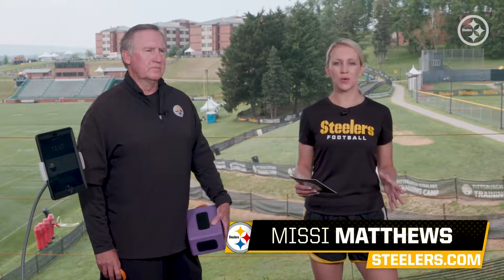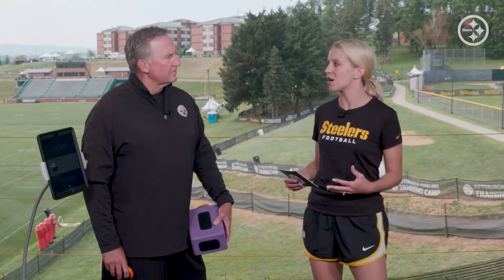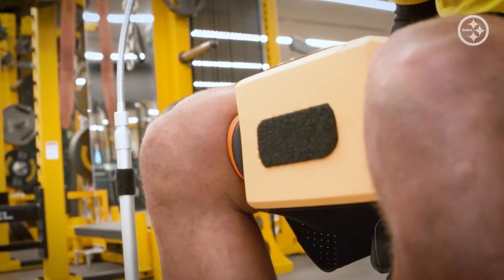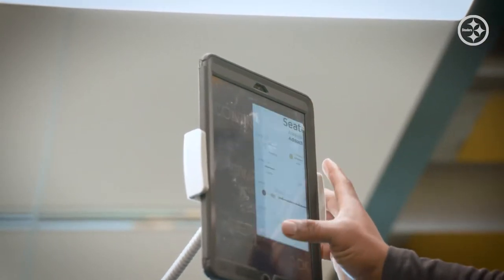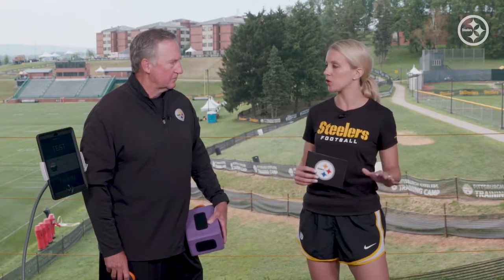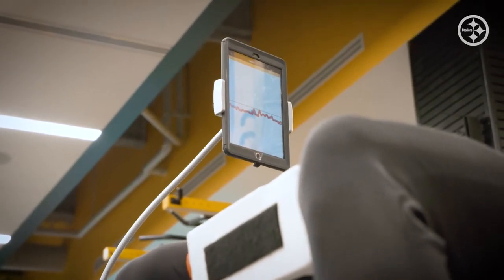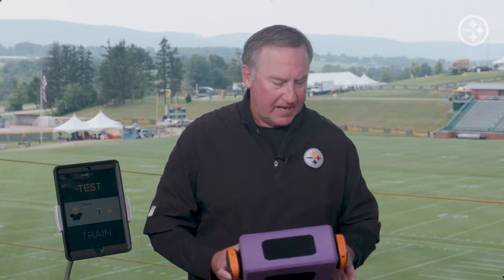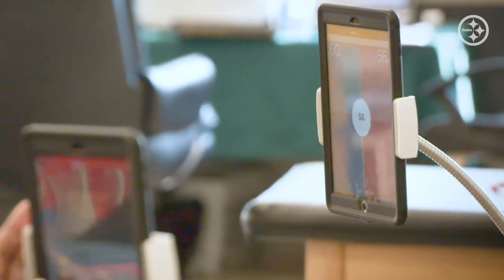Pittsburgh Steelers' Head Conditioning Coach, Garrett Giemont talks about training with Activ5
Pittsburgh Steelers' Head Conditioning Coach, Garrett Giemont talks about isometric strength training with Activ5